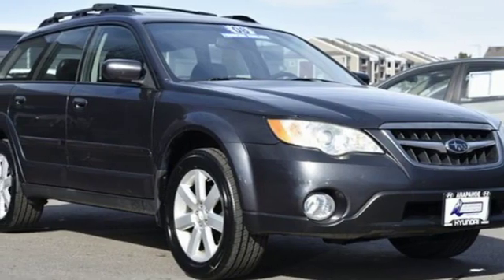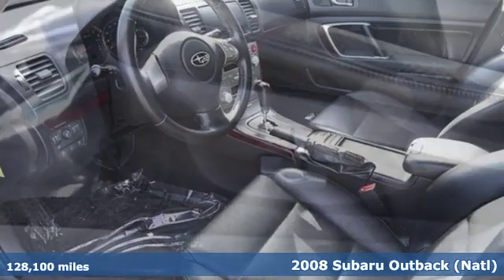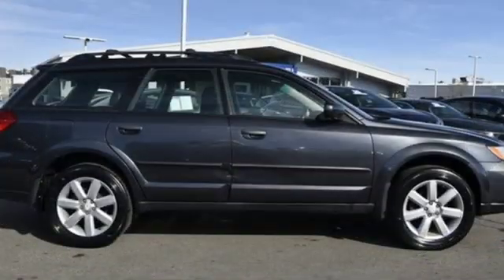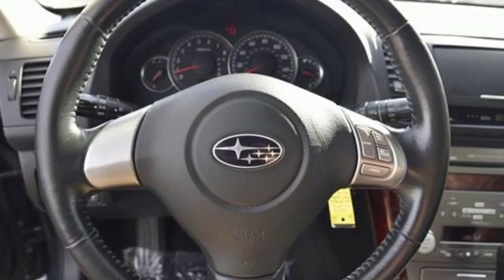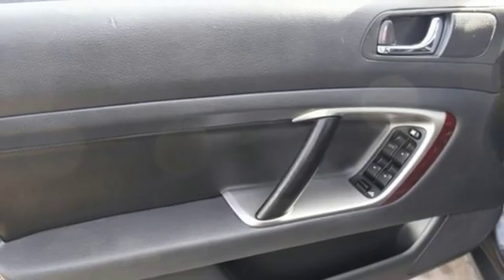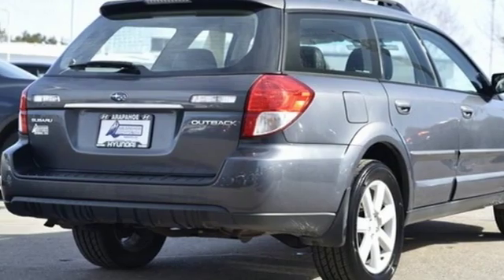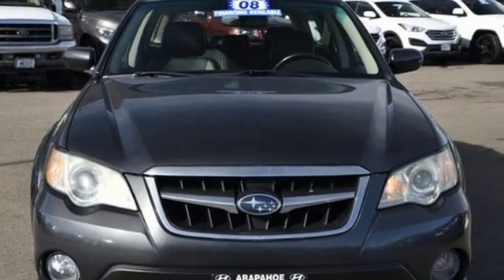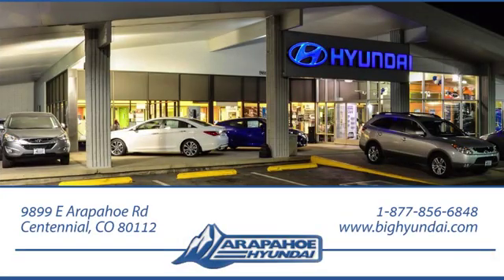Used 2008 Subaru Outback Denver CO Centennial, CO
Year: 2008
Make: Subaru
Model: Outback
Trim: 2.5i
Engine: 2.5L H4 SMPI SOHC
Transmission: 4-Speed Automatic with Overdrive
Interior: Off Black
Mileage: 128100
Stock #: 644B
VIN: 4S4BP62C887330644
Newport Blue Pearl 2008 Subaru Outback 2.5i AWD 4-Speed Automatic with Overdrive 2.5L H4 SMPI SOHC **FULLY DETAILED**, **FULLY INSPECTED**.brbrRecent Arrival! 20/26 City/Highway MPGbrbrAwards:br * 2008 KBB.com Best 10 Family VehiclesbrColorados Largest VOLUME Hyundai dealer!!!brbrReviews:brbr * If you need the sure-footed traction of all-wheel drive but shudder at the thought of driving a big, fuel-inefficient SUV, the 2008 Subaru Outback is the answer. All-wheel-drive confidence and new safety features add up to a prudent and pleasurable road experience, heightened by a comfortable highway ride. Source: KBB.com

Address:
9899 E Arapahoe Rd